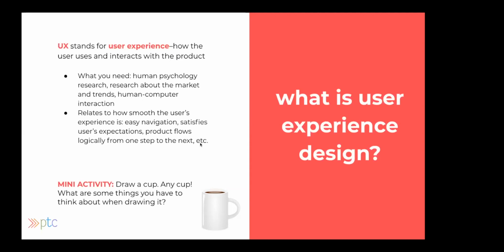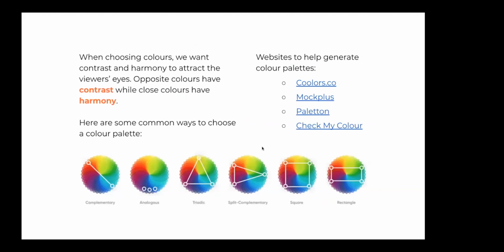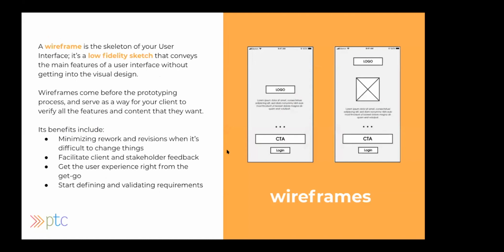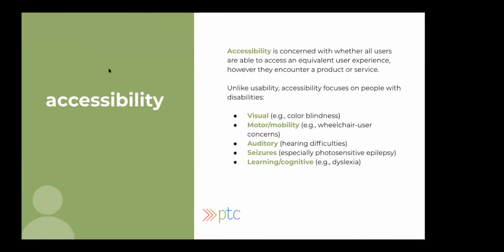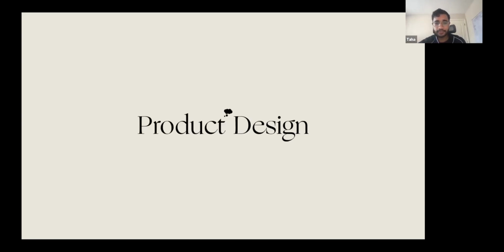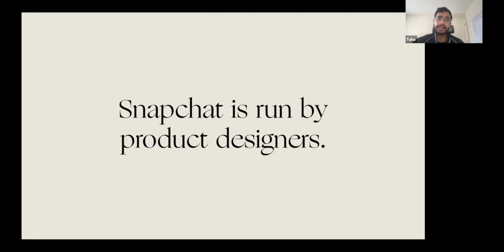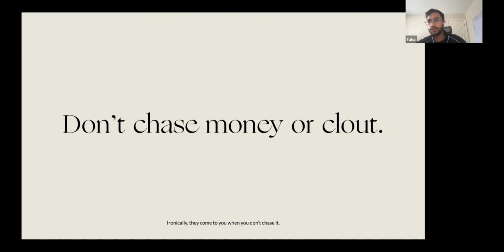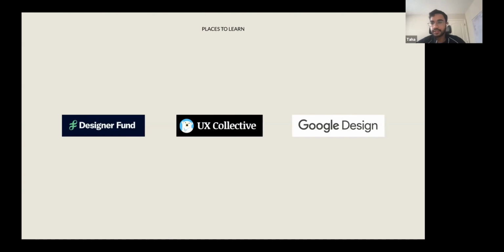PTC Outreach: UI/UX Workshop